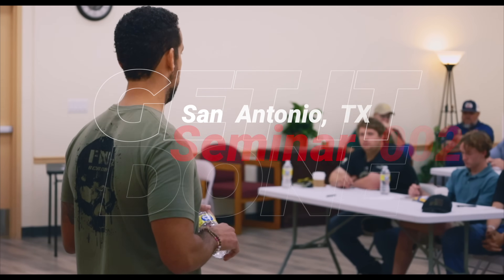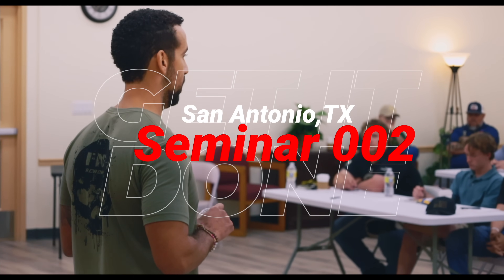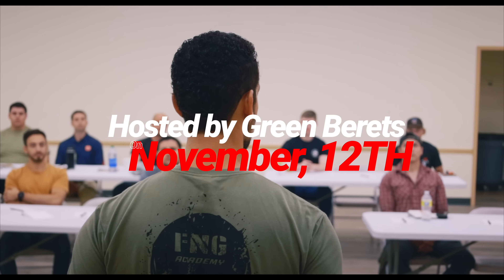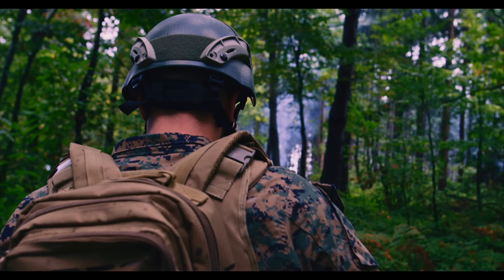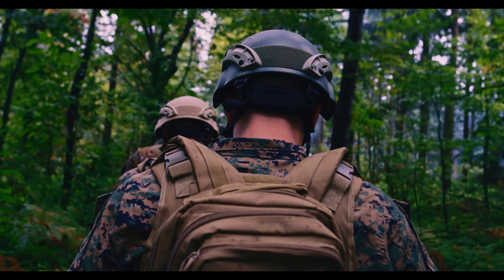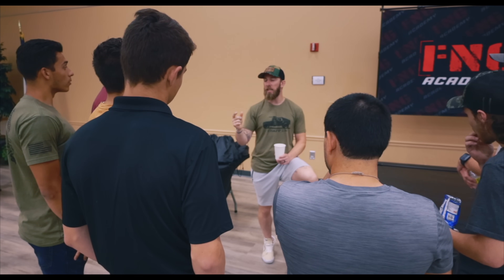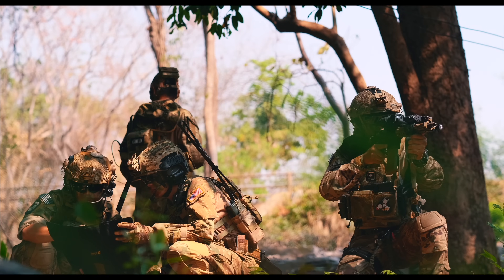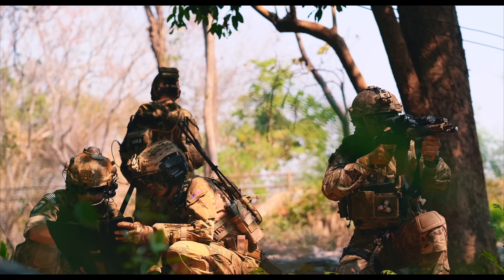Green Berets Give TOP 5 Running Tips | Special Operations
Meet the crew in San Antonio November 12th!

Check us out for vetted selection gear and swag today!

Mentorship Podcast Now Live!

Start journaling today with The FNG Academy’s guided journal!

Instagram to say what’s up!

The views and opinions expressed by The FNG Academy YouTube Channel, including all program participants, are solely their own current opinions regarding events and are based on their own perspective and opinion – it is the opinion and perspective of the interviewees. Such views, opinions, and/or perspectives are intended to convey a life story, are based on recollections about events in their lives on which conflicting memories may exist, and are not intended to malign any individual, religion, ethnic group, or company.